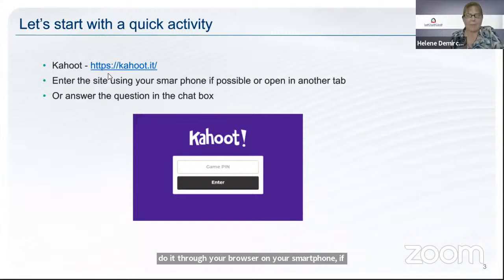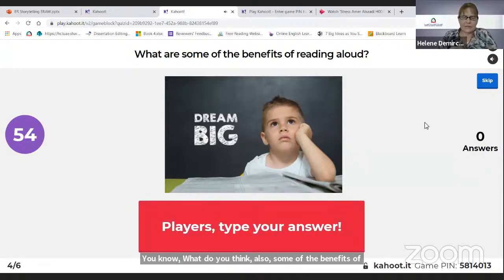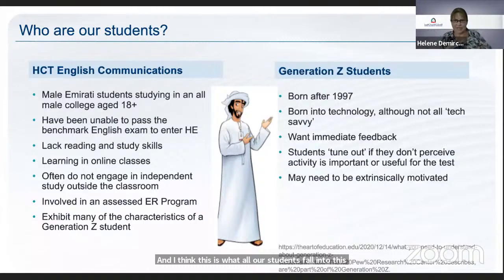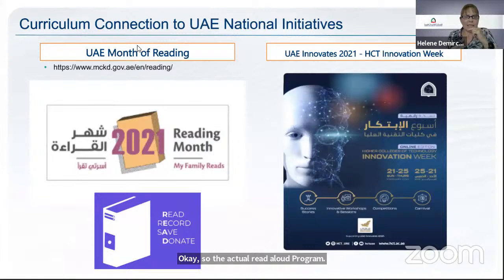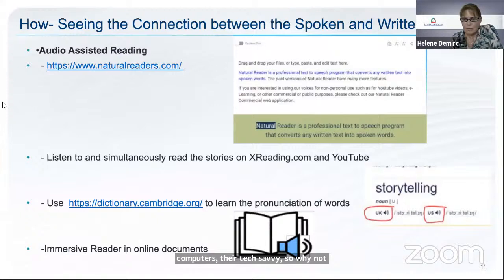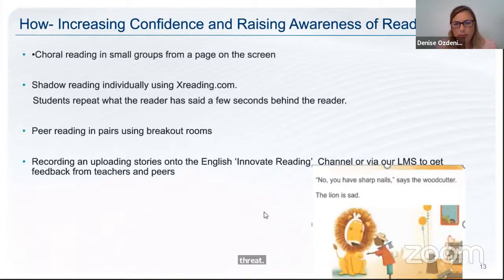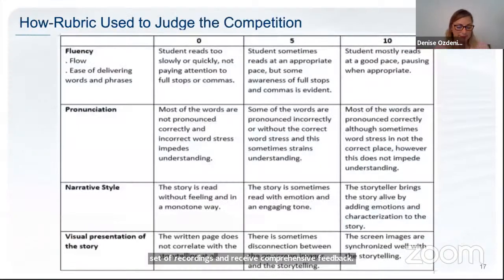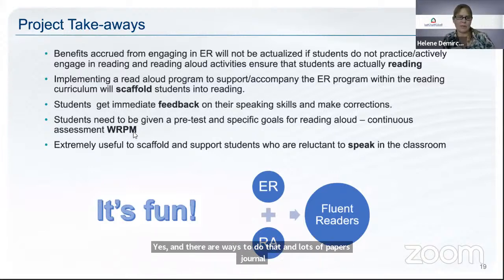Denise Ozdeniz & Helene Demirci: Leading into Extensive Reading through Storytelling #1593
Workshop at Extensive Reading Around the World
Sun, Aug 15, 17:00-17:45 Asia/Tokyo
The presentation aims to recount how reluctant readers in a UAE higher education institution were lead into extensive reading (ER) through an online storytelling activity where students read graded readers aloud whilst recording themselves in a Zoom meeting. This was then shared on a Microsoft Stream channel for viewing outside the classroom. The project was devised to foster language and social entrepreneurial skills as well as motivating students to read extensively.